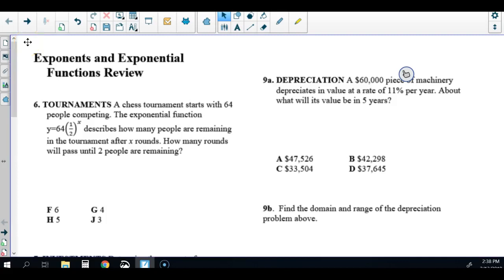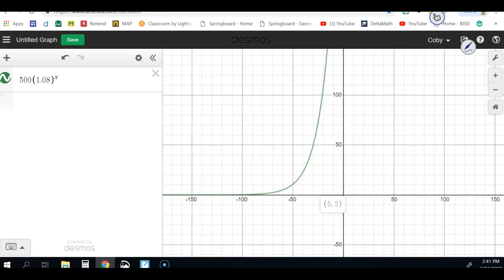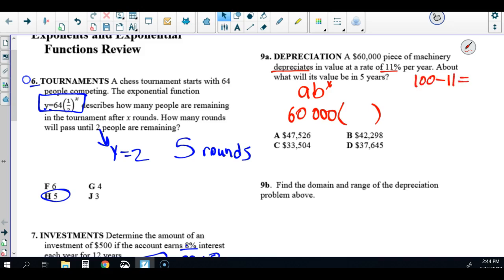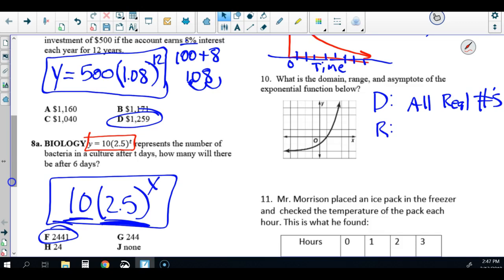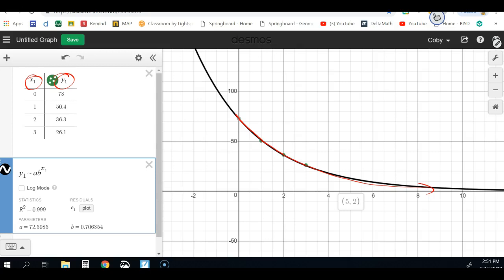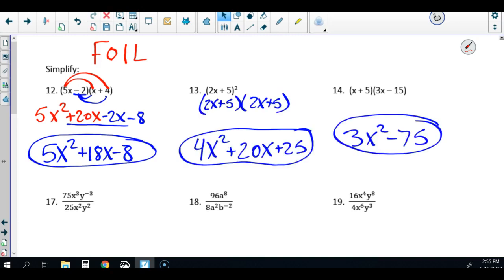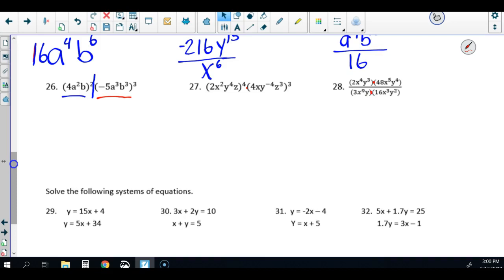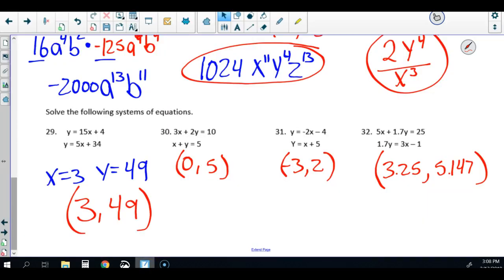Exponential Functions Test Review 2019